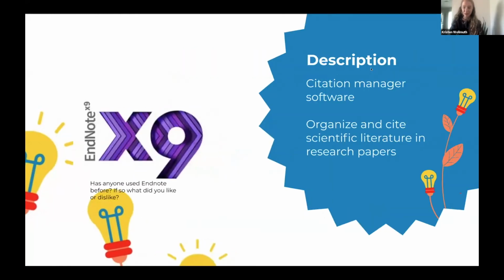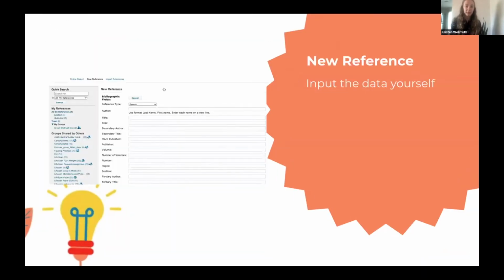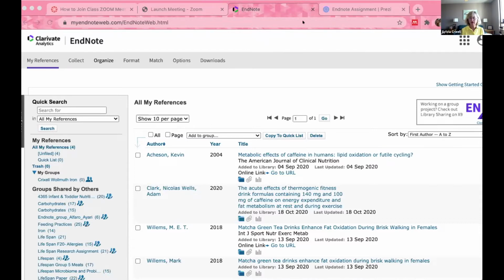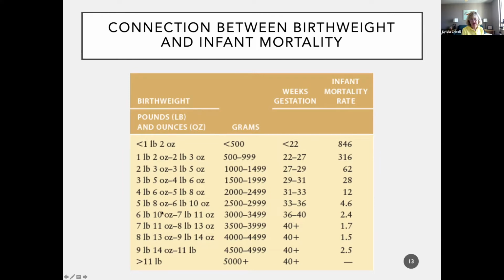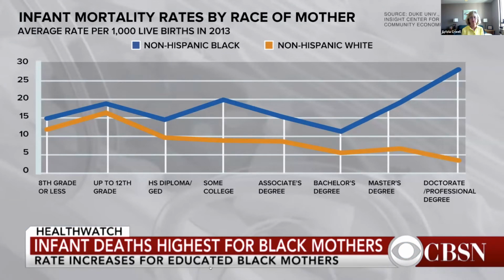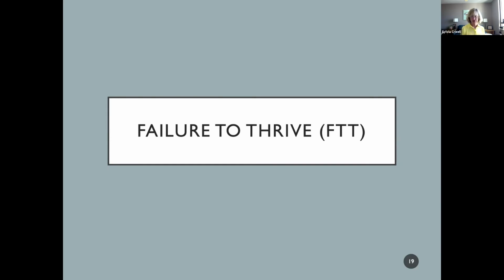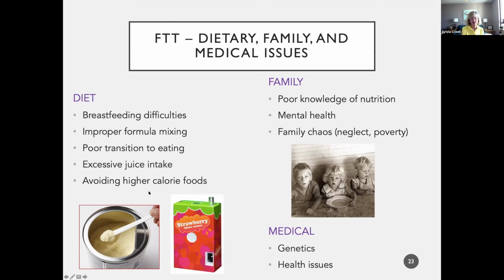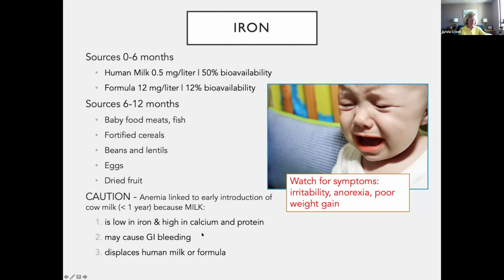EndNote & Infant Day 2